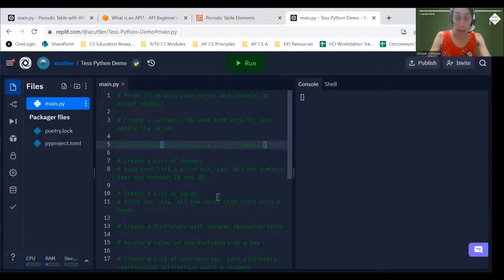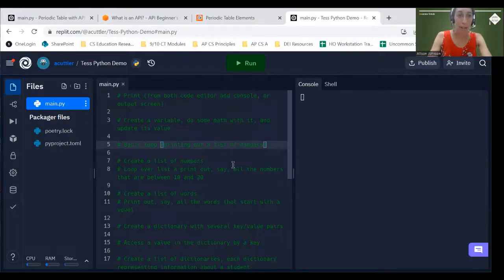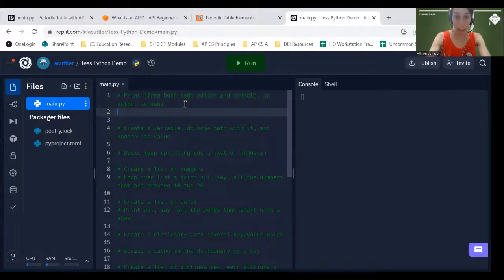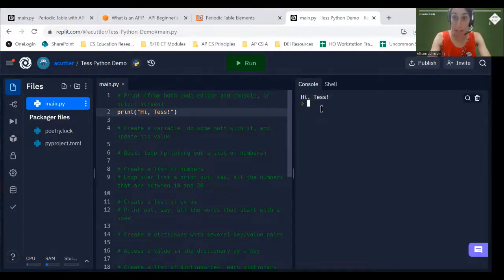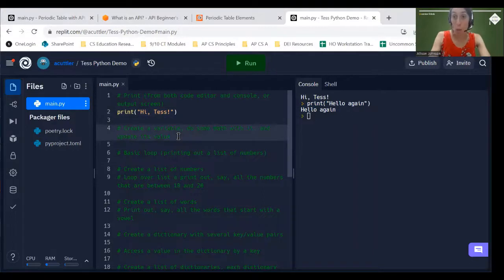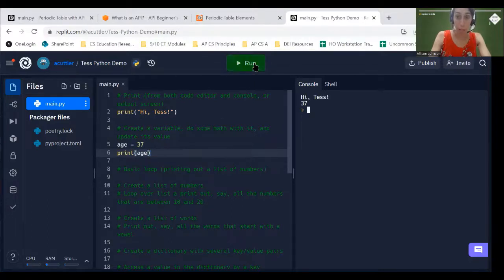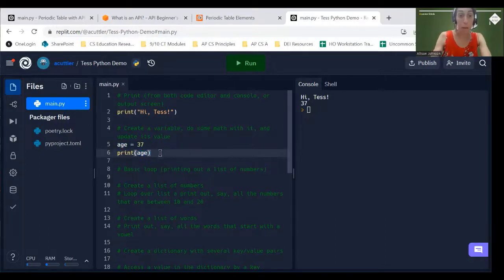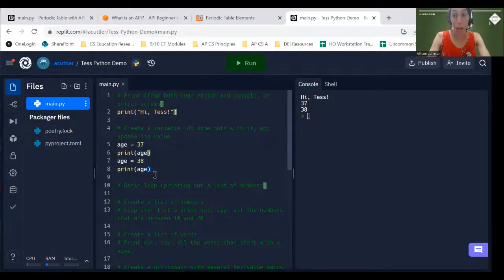Video 01 Intro to Python